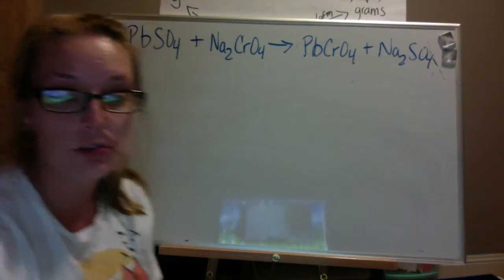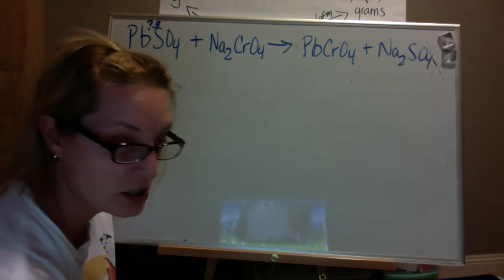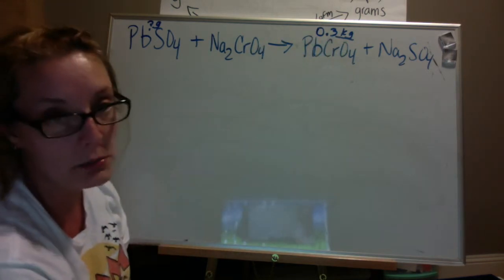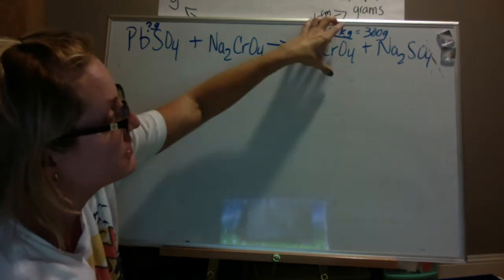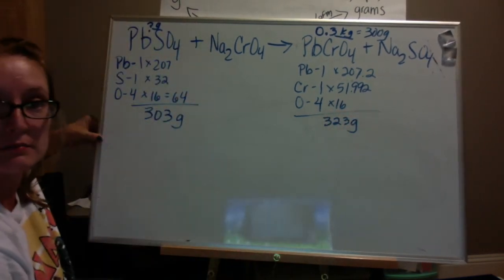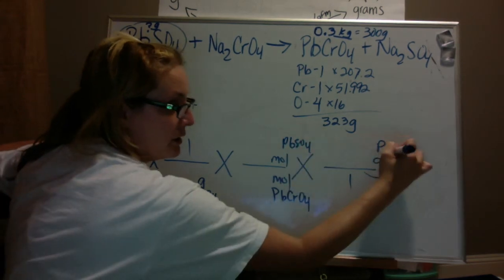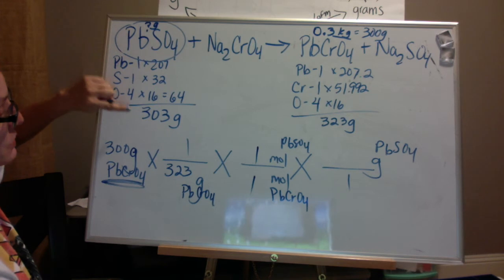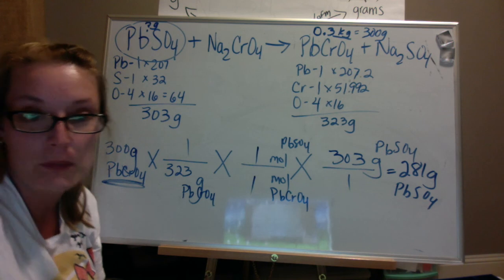stoich #1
from stoich practice test, the solution to #1